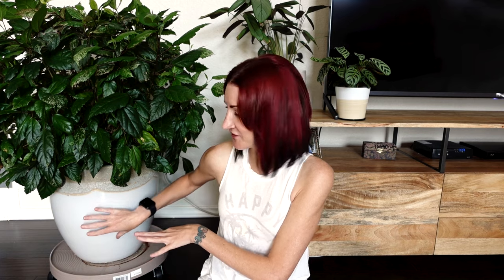Complete Tropical Hibiscus Plant Care Guide | Hibiscus Houseplant Care and Propagation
Aloha! Join me as I guide you through all of the Tropical Hibiscus care requirements you need to know in order to grow, happy, healthy, beautiful Hibiscus plants. We will cover everything Tropical Hibiscus plant care related from watering and lighting, all the way to repotting and propagating Tropical Hibiscus.

TIMESTAMPS:
0:00 Intro to Tropical Hibiscus aka Hibiscus rosa-sinensis
0:56 Tropical Hibiscus growth rate and growth pattern
1:53 Tropical Hibiscus light
2:47 Watering Tropical Hibiscus
3:51 Type of soil for Tropical Hibiscus
4:18 Tropical Hibiscus temperature range
6:37 Tropical Hibiscus humidity requirements
7:00 Tropical Hibiscus fertilizer requirements
8:27 Repotting Tropical Hibiscus
9:05 Tropical Hibiscus pests
10:37 Tropical Hibiscus leaf issues
12:25 Pruning Tropical Hibiscus
12:56 Propagating Tropical Hibiscus
16:13 Tropical Hibiscus toxicity

Send Mail To:
Drea Williams
3400 Coit Rd.